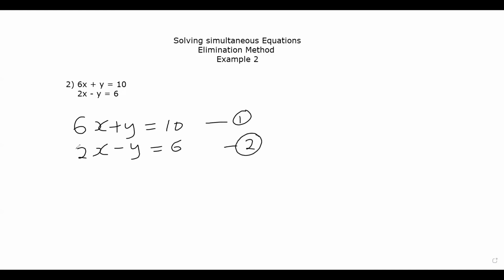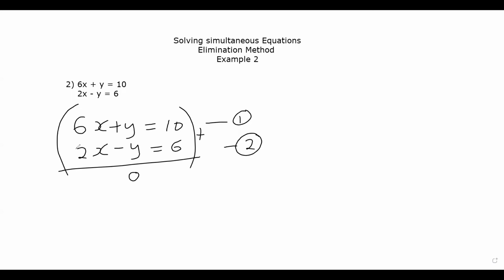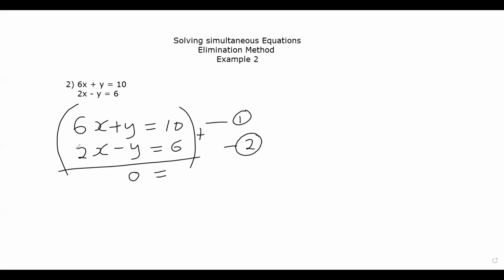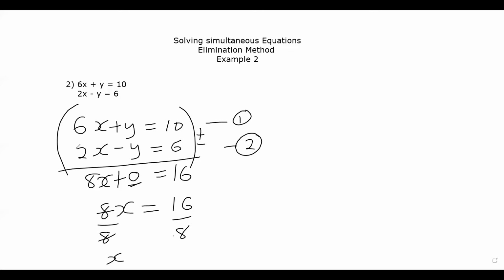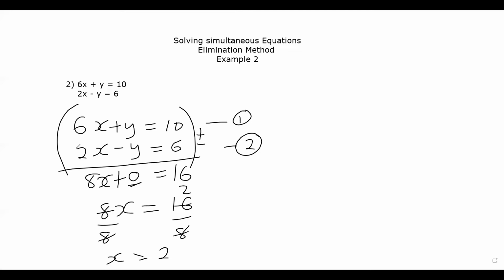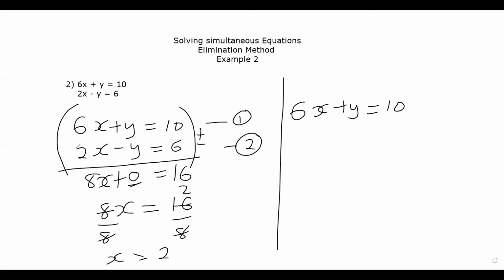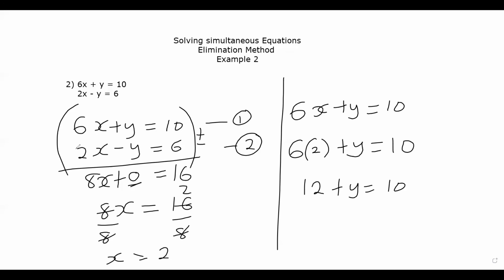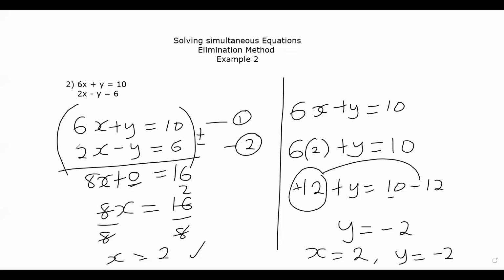Simultaneous Equations Elimination Method - Part 2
***Simultaneous Equations Series - Episode 2***
In this second example, we're going to solve simultaneous equations using the elimination method.